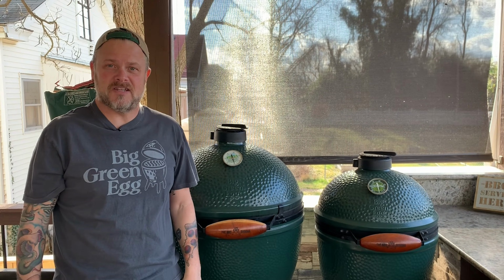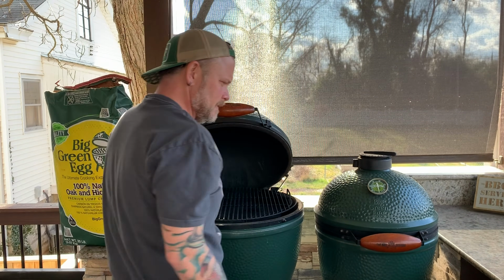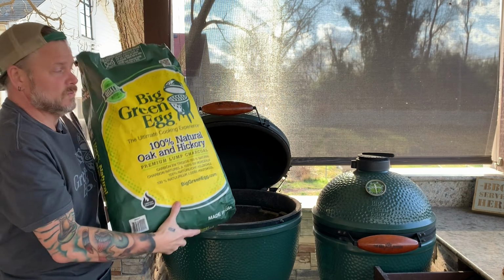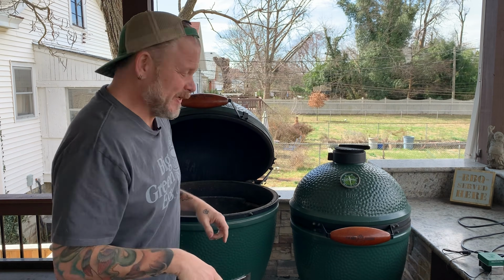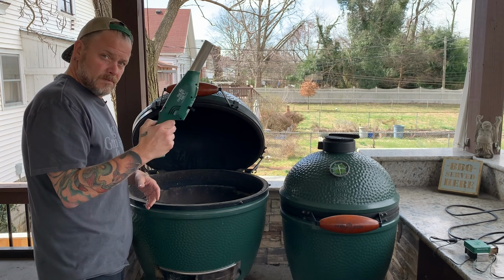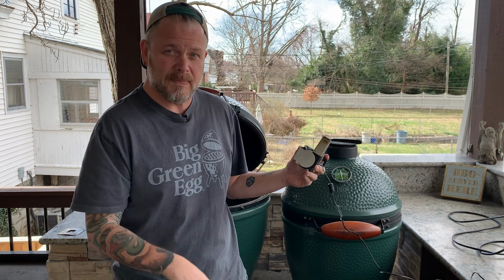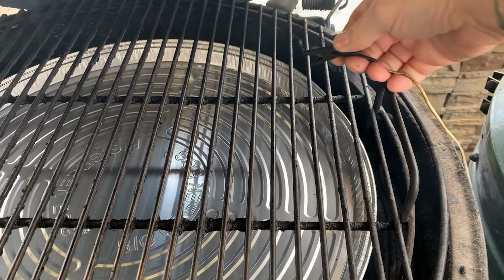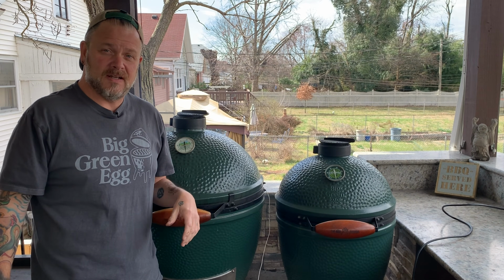How to set up your Big Green Egg for Low and Slow Cooking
In this video I show you my process to setup and light my Big Green Egg for low and slow cooking at 250°. This temperature is optimal for traditional BBQ like Brisket, Pork Shoulder, Ribs, etc. You can also use this setup to cook anything indirect at a low temperature.